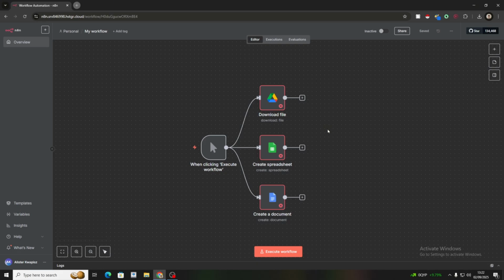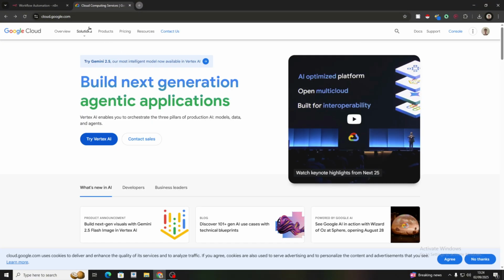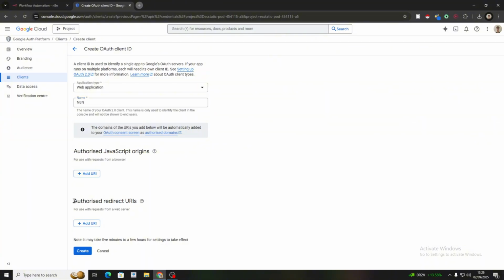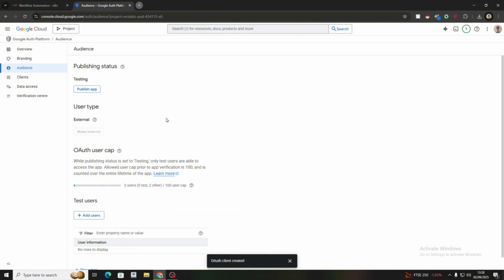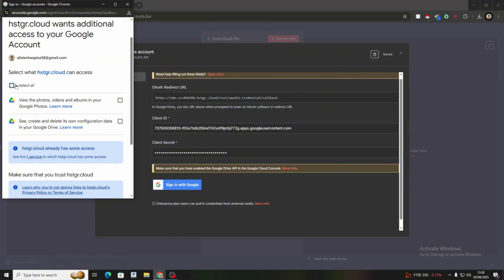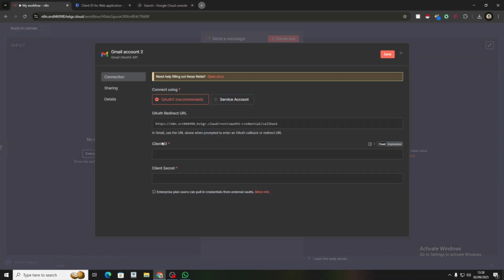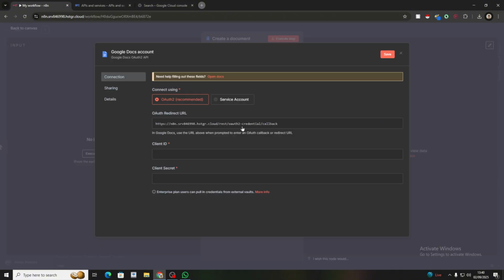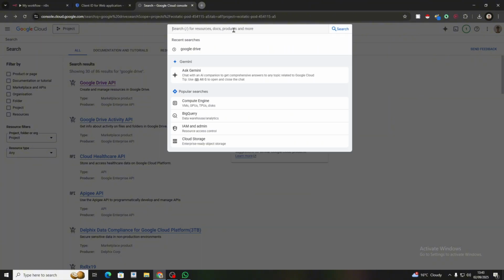Setup Google credentials with n8n in 5 minutes (step-by-step)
Want to connect your Google account to n8n in just a few minutes? 🚀 In this step-by-step tutorial, I’ll walk you through how to set up Google credentials with n8n the right way - fast and simple. By the end, you’ll have everything ready to start automating with Google Sheets, Gmail, Drive, and more.

What you’ll learn in this video:

1. How to create a Google Cloud project
2. Setting up OAuth credentials for n8n
3. Configuring your redirect URI
4. Adding credentials inside n8n

Perfect for beginners who want to save time and start building powerful Google automations with n8n.